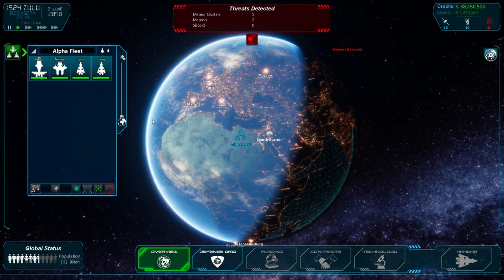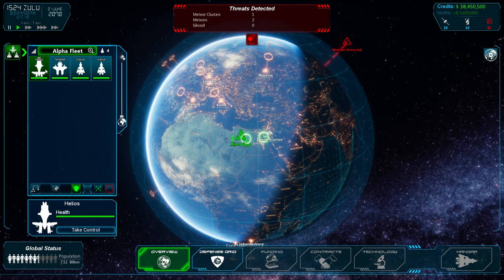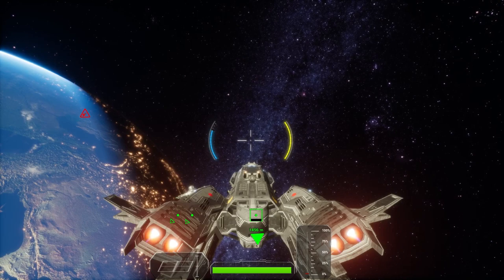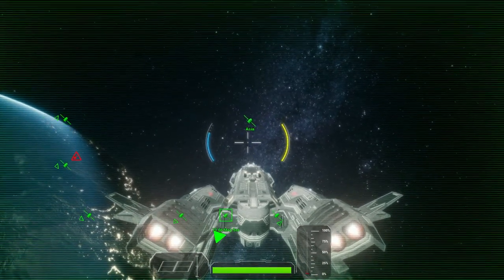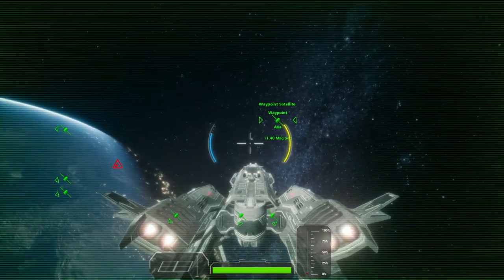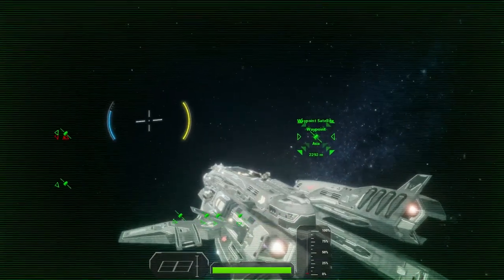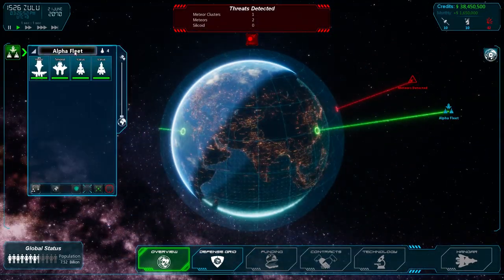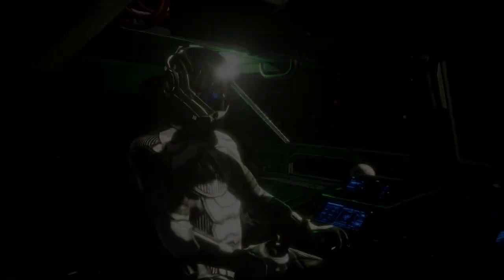Solar Warden Demo - How Do I Play? (MagDrive from Ship)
Download the Demo from IndieDB today!

How Do I Play Solar Warden Demo?

We're starting a series about how to perform some actions within game that aren't very obvious.

In this video, we're briefly covering how you will be able to use your Mag Drive (fast travel) from directly inside of your ship once you've taken control.

From Ship:
1) Press [Z] to activate "Mag Drive Mode"
2) Target a Waypoint Satellite/Meteor Cluster within Line of Sight
3) Press [Spacebar] to activate Mag Drive

After exiting Mag Drive, Press [Z] again to toggle out of Mag Drive Mode

Currently exiting Mag Drive prematurely is not in the Demo build, but we will be expanding on Mag Drive functionality in future updates!